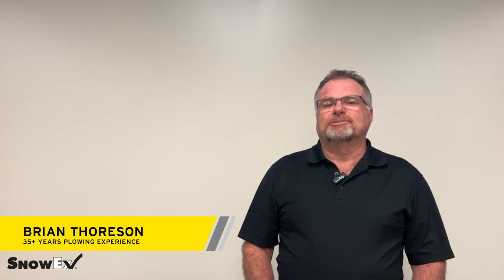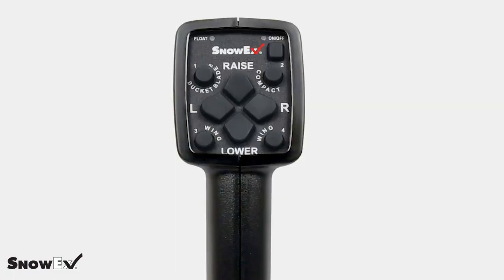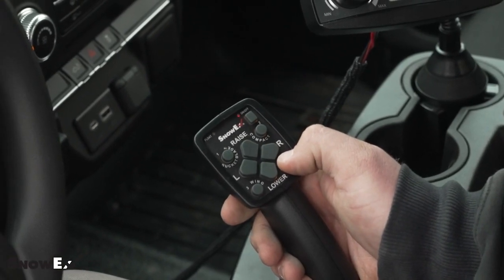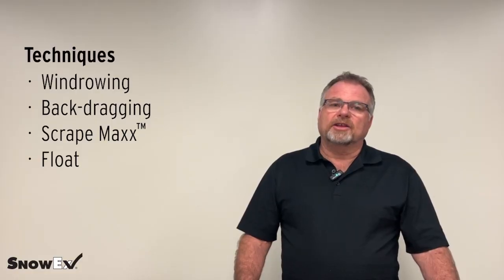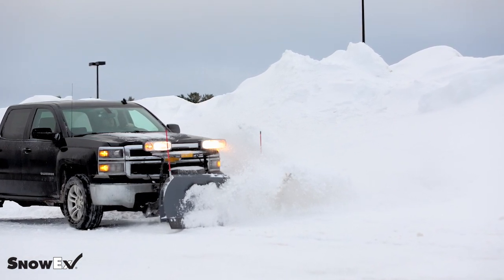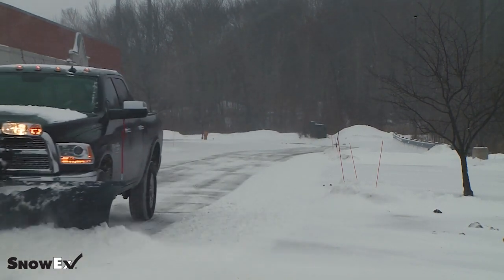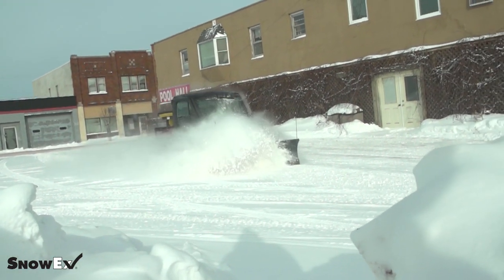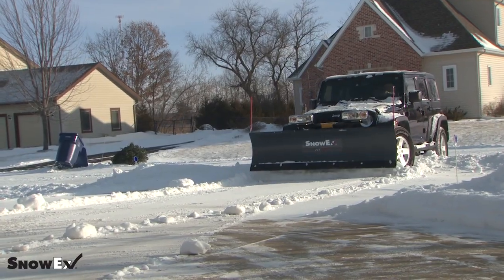Basics with Brian | Straight Blades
Meet Brian Thoreson, our machine shop supervisor who has over 35 years of experience in the industry. In our new Basics with Brian series, he'll walk through some tips, trick, and techniques plow drivers ought to know. First up, straight blades.